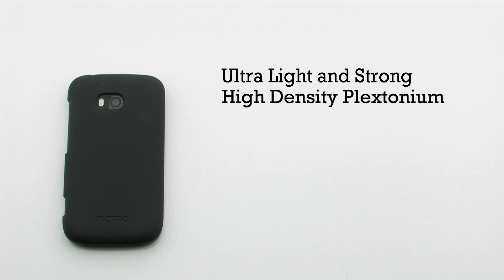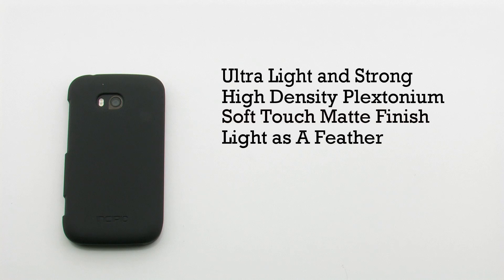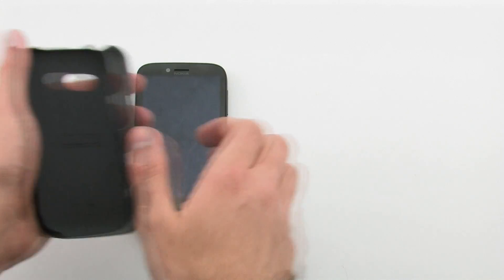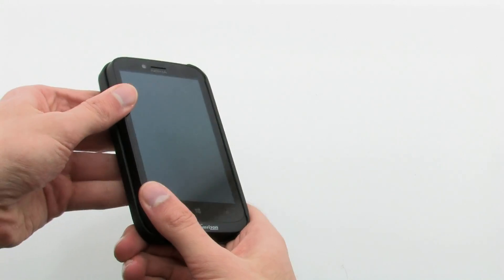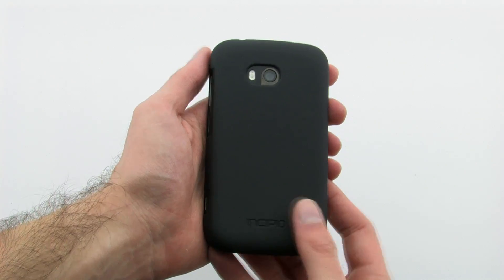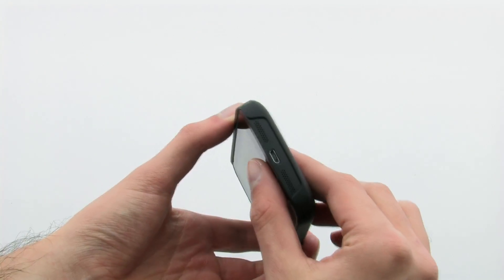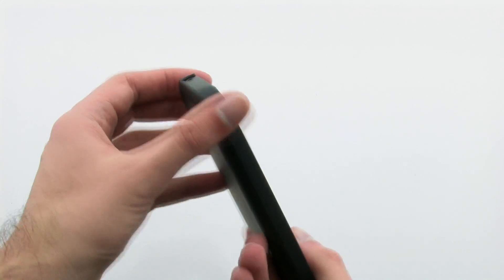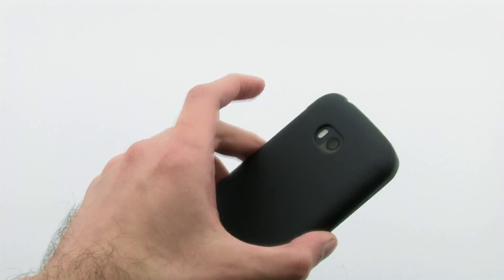Incipio Feather Ultralight Hard Shell Case for Nokia Lumia 822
Measuring less than 1mm thin, Incipio's Ultra Light Feather Case is ideal for the Nokia Lumia 822 user seeking inconspicuous, first-class protection.

Feather is made of an ultra light, ultra strong polymer for light as a feather, form-fitting durable protection without the added bulk. Feather features a soft touch matte finish. Feather by Incipio is so thin that it allows the Nokia Lumia 822 to be used with many of the docks on the market.

Black
Part# A13216
Mnf# NK-124

Neon Blue
Part# A13217
Mnf# NK-126

Neon Pink
Part# A13218
Mnf# NK125

Iridescent Gray
Part# A13219
Mnf# NK-127